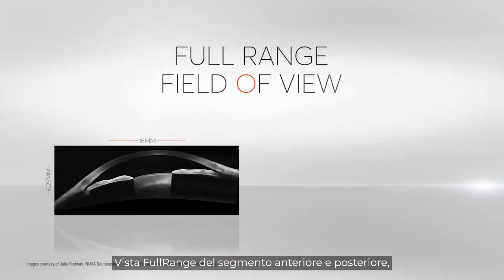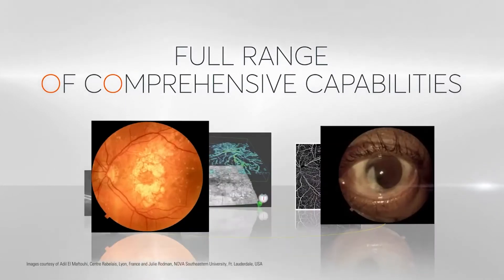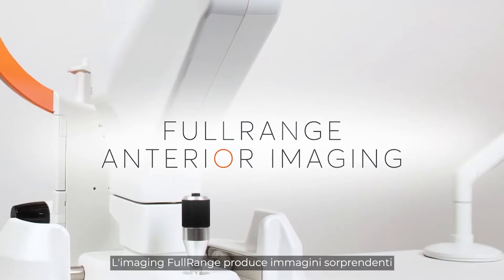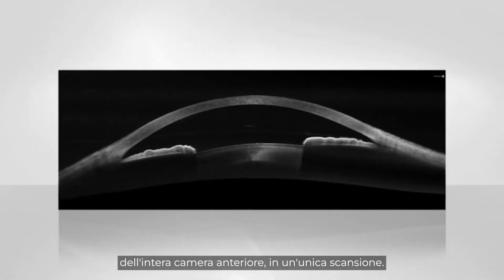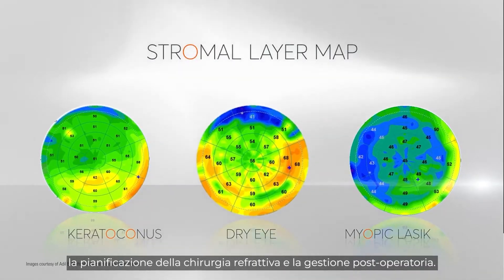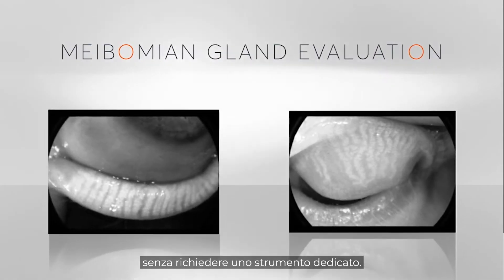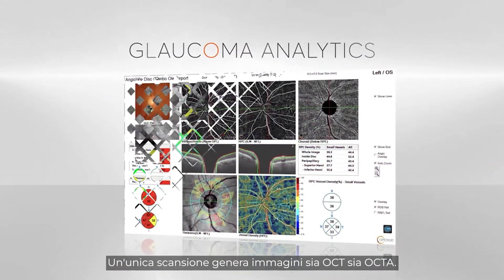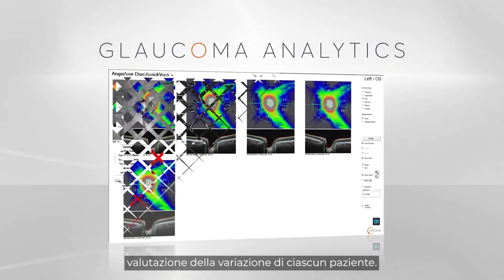Optovue Solix - IT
Ultra-alta velocità FullRange® OCT

SOLIX è una nuova tecnologia costruita su una comprovata base di Spectral Domain OCT ad alta velocità. Questa piattaforma FullRange® permette ai medici di identificare e gestire numerose patologie dalla parte anteriore dell’occhio alla parte posteriore per un’esperienza diagnostica di gran lunga superiore. SOLIX offre molteplici strumenti per una nuova generazione di gestione delle malattie che migliora la produttività e consente una cura superiore del paziente.